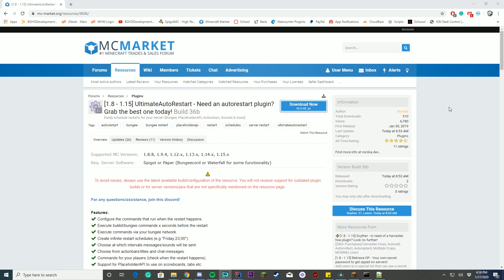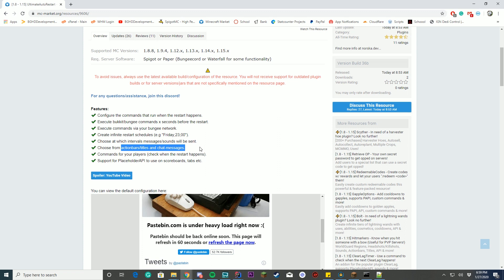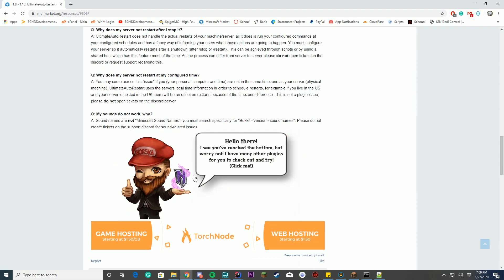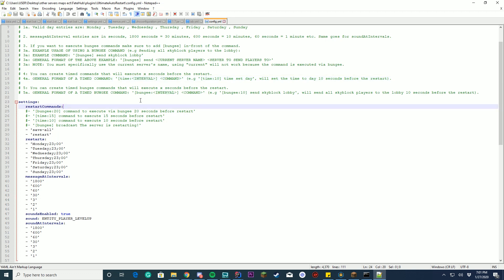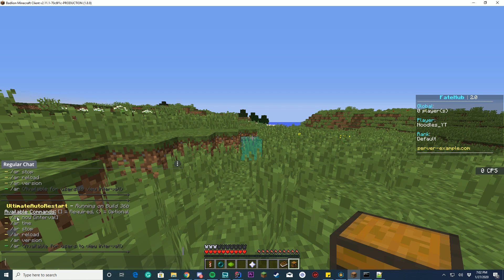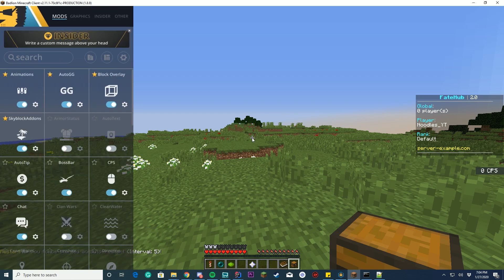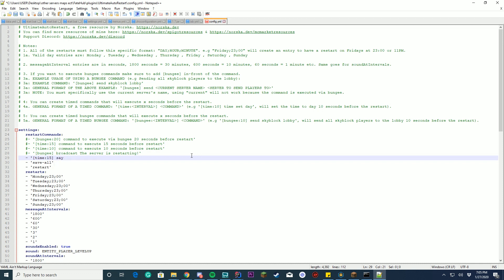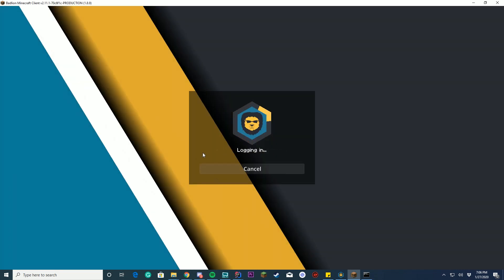UltimateAutoRestart - Plugin Tutorial/Overview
Welcome to today's PluginTutorial featuring the UltimateAutoRestart plugin from MC-Market. This plugin has almost anything you would need from a restart plugin and is great for servers of any size! As this is not a BGHDDevelopment plugin we are unable to provide support for it in the comments, please contact the author on the MC-Market page if you require support.